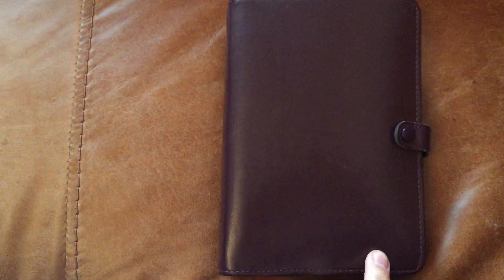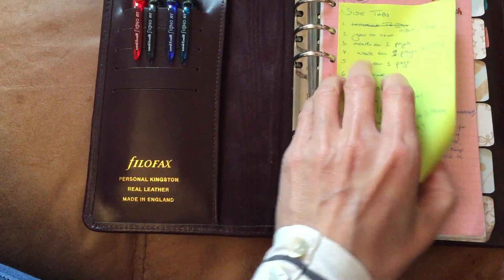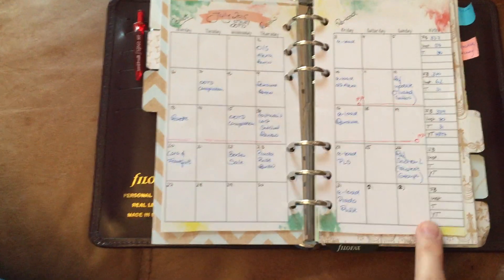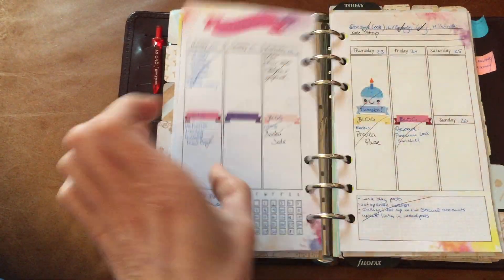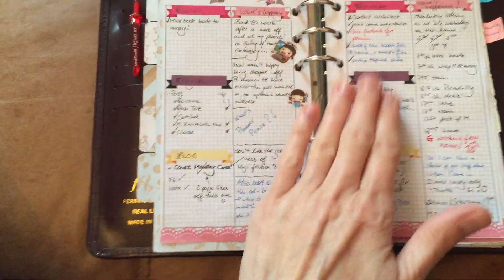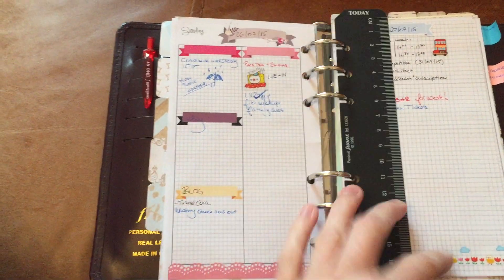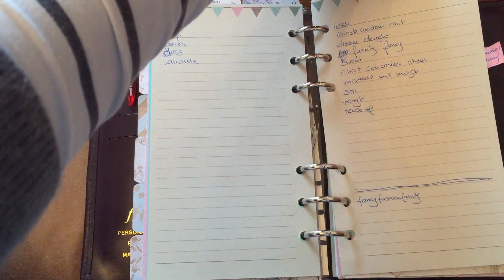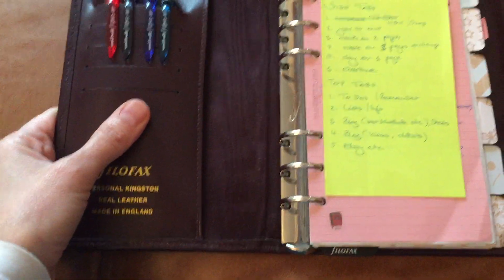Filofax Beginner's Setup Part 2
So I have been in my Filofax for a few weeks now and have tweaked it a bit further.